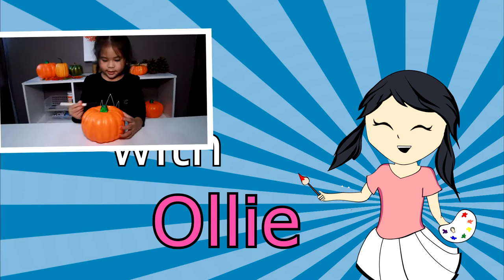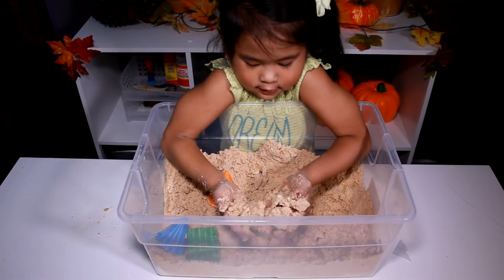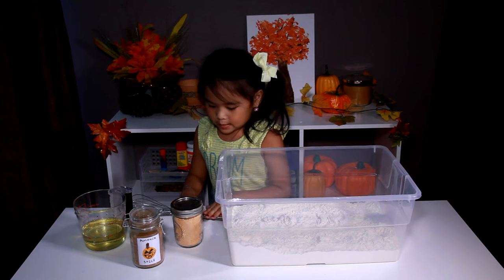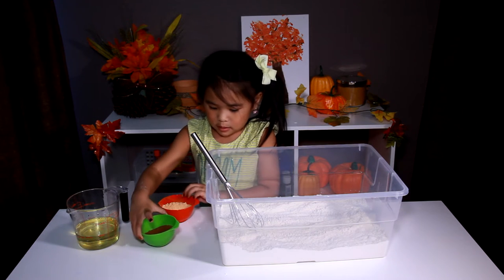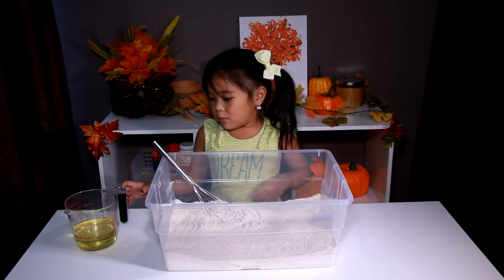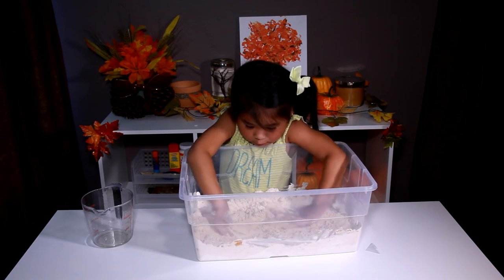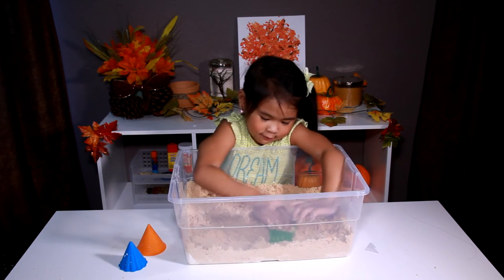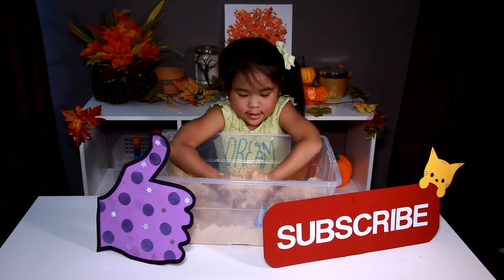DIY Pumpkin Pie Scented Cloud Dough | Pumpkin Spice Scented Sensory Dough DIY | Easy Sensory Dough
This fun cloud dough smells super yummy! I play with it all the time and I think you'll have fun making and playing with this too! I used the DIY Pumpkin Spice from last week which you can learn how to make

♡ Ollie